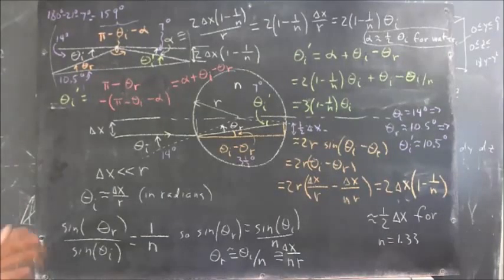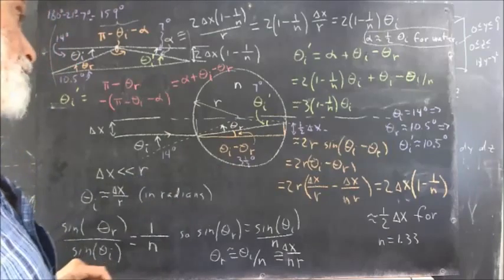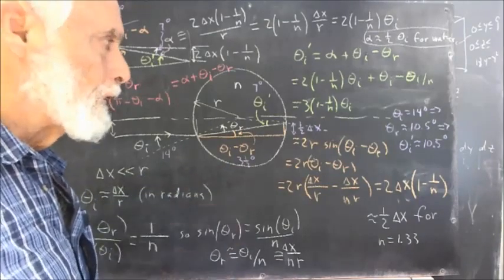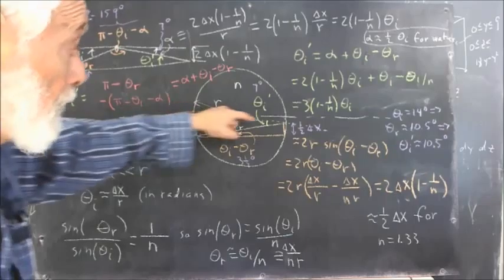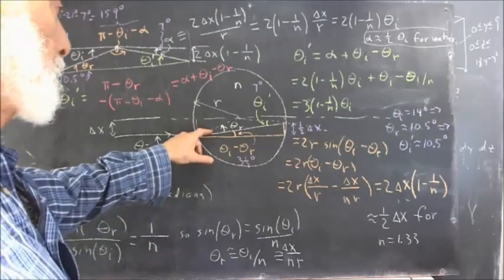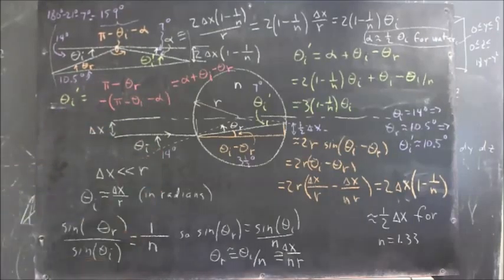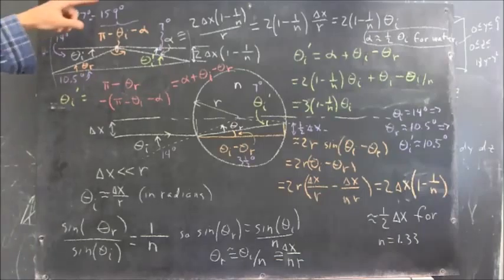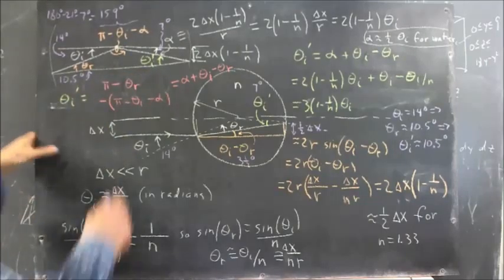232 098 distance student summary for specific angle